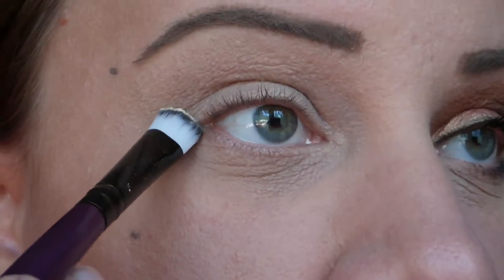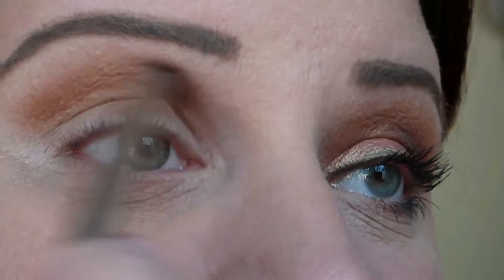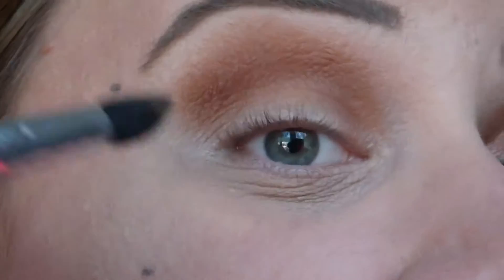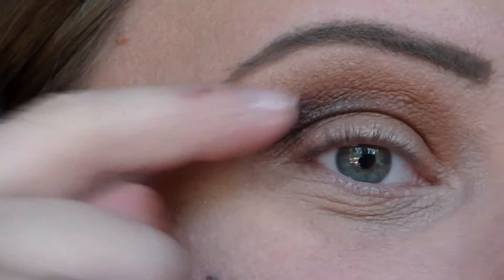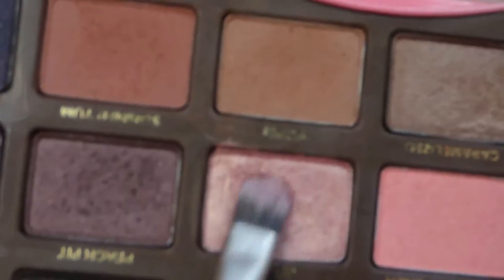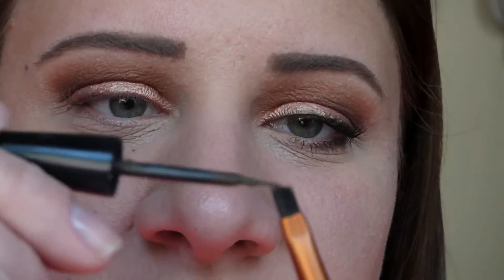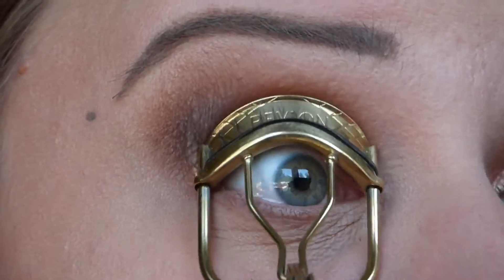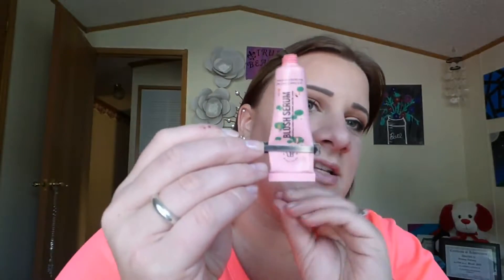ONE PALETTE LOOK - TOOFACED SWEET PEACH PALETTE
Hi everyone! Hope you're all doing well! Here is a one palette  eyeshadow look for you all.

TooFaced Sweet Peach Palette – Purée – Summer Yum – Charmed, I'm Sure
Elf Liquid Liner – Brown
L'Oreal Double Extend Mascara – Carbon Black
Beautanio Beauty Blush Serum
City Color Lip Crayon – kiss The Bride